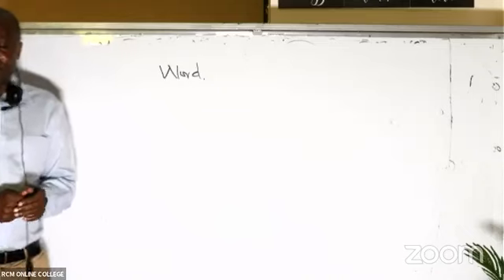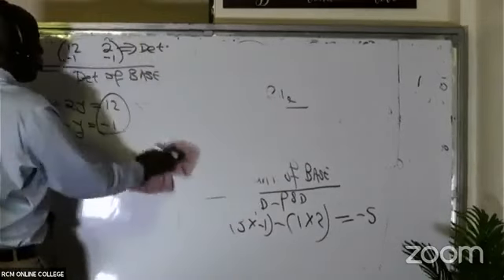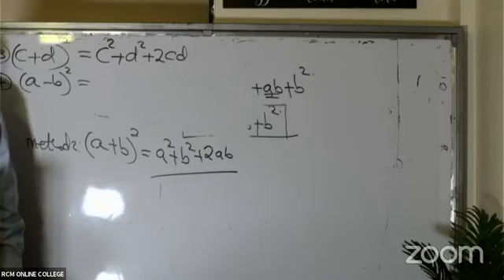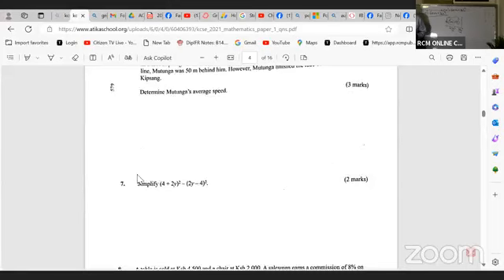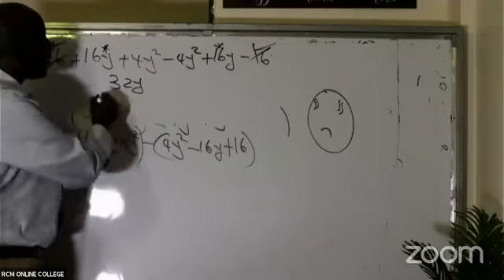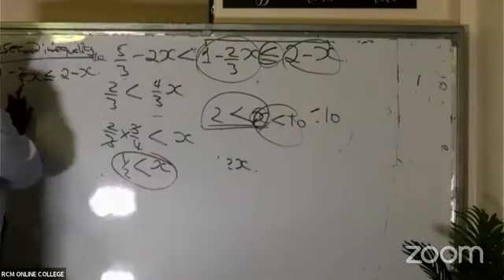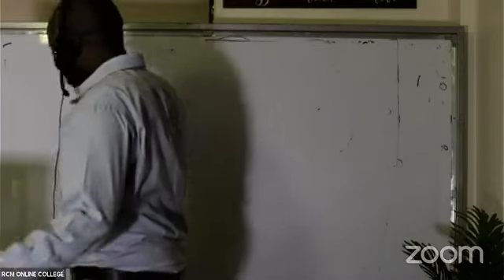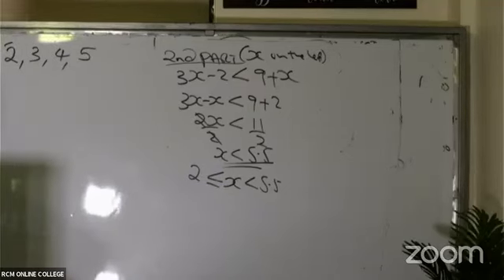HIGHSCHOOL MATHS PAPER 1//KCSE 2024 REVISION.